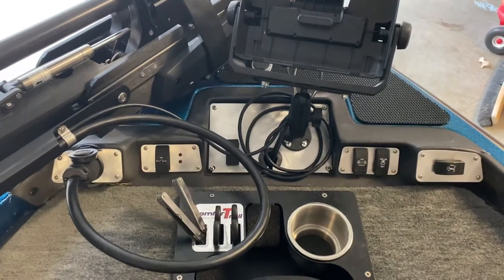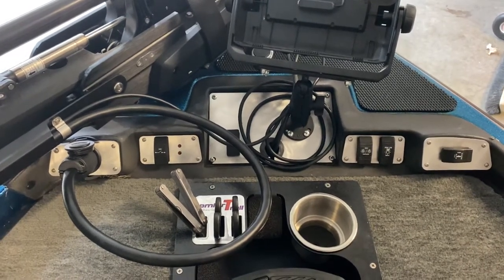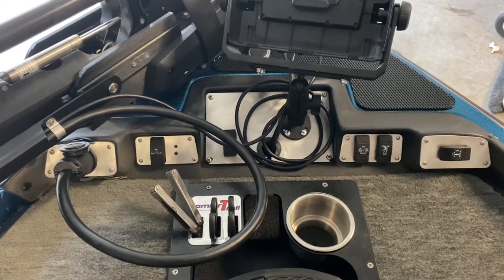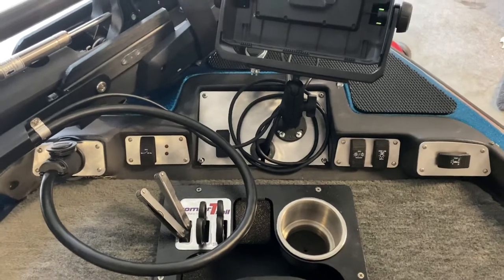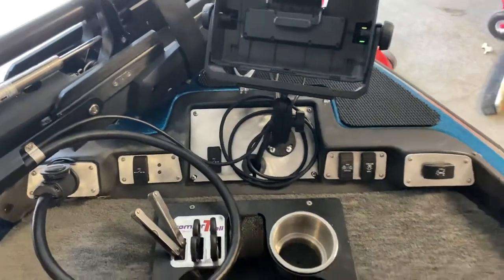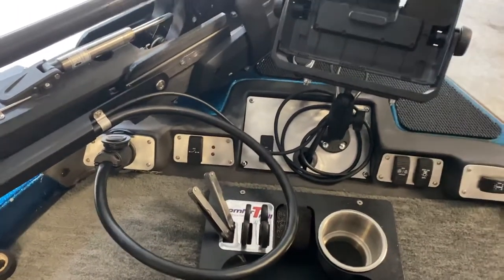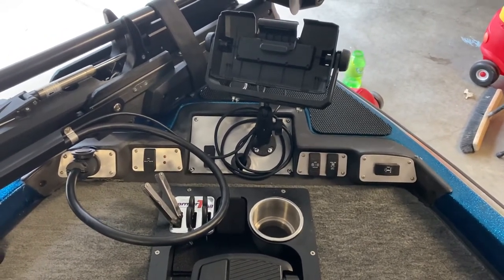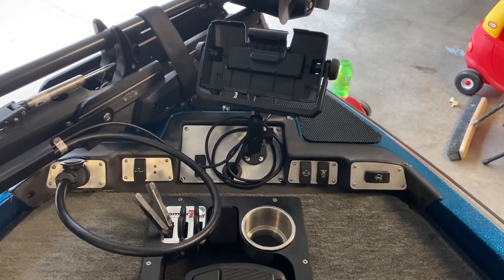1998-2001 Stratos 285 / 295 / 201 Pro Elite Replacement Bow Switch Panels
*** the link above is an eBay Partner Network Link; it takes you directly to eBay ***

Custom Stratos Replacement Parts

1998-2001 Stratos Bass Boat 285 / 295 / 201 Pro Elite Bow Switch Panels

Material: Brushed Aluminum - will not fade and become brittle like the OEM panels!!

Set Includes:  *** MADE IN THE USA ***

1 Trolling Motor Plug Panel1 Aerator Switch Panel

1 Center Panel (choose option - Blank or with Cutouts for wiring and Accessory Switch)

1 Navigation / Courtesy Light Switch Panel

1 Outboard Motor Tilt / Trim Switch Panel